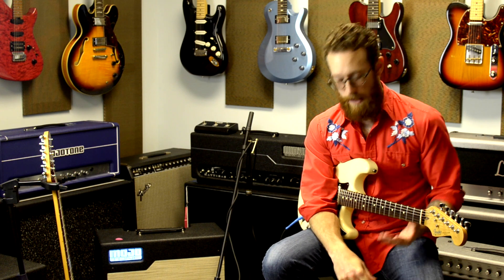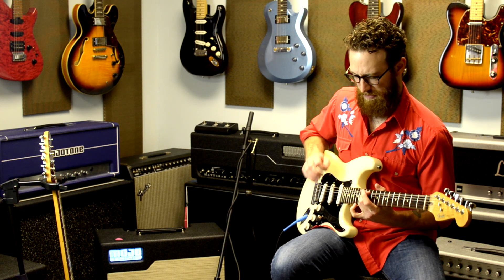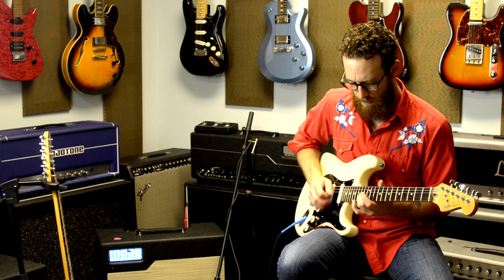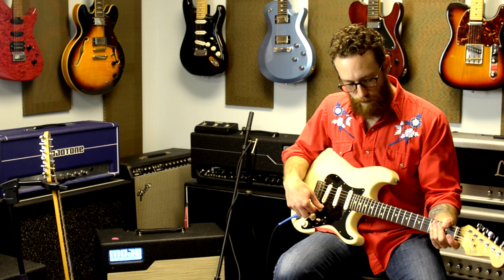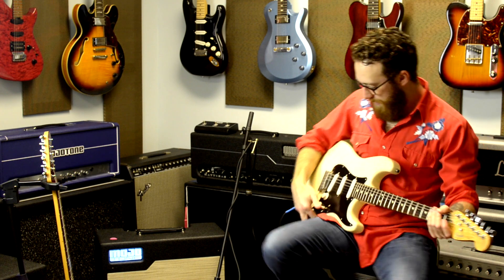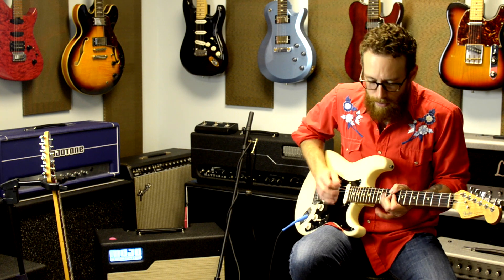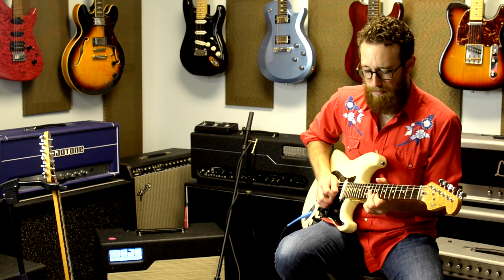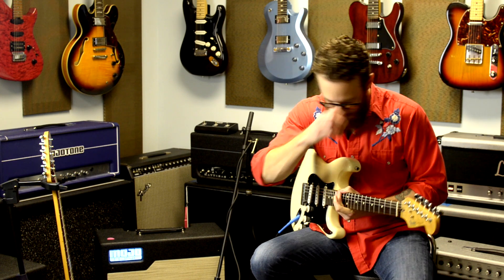Mojotone '67 Quiet Coil Strat Pickup Demo by Justin Fox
Justin Fox takes us through the '67 Quiet Coil from Mojotone.  Quiet Coils are revolutionary noiseless Stratocaster style pickups that kill 60 cycle hum without sacrificing ANY of that famous Strat tone.

Additional Equipment:

Guitar Amp - Mojotone MT Pilot 20 Watt Amp
Overdrive Pedal - Mojotone TS-1